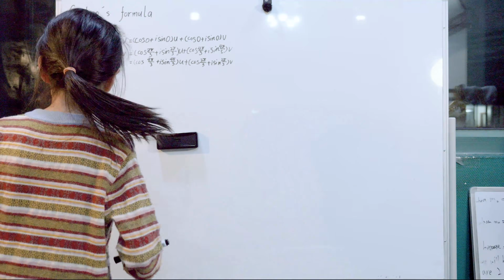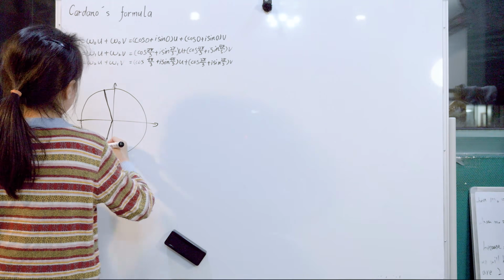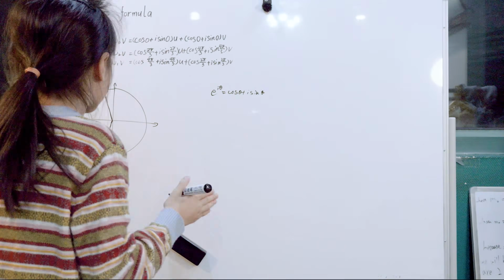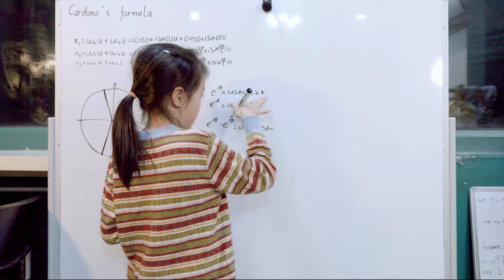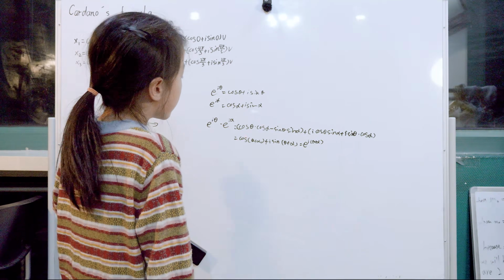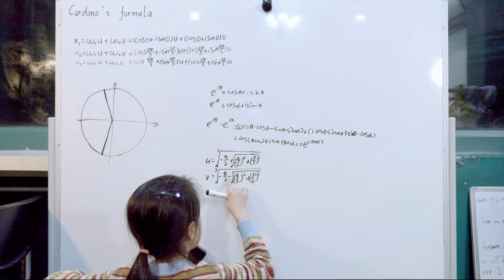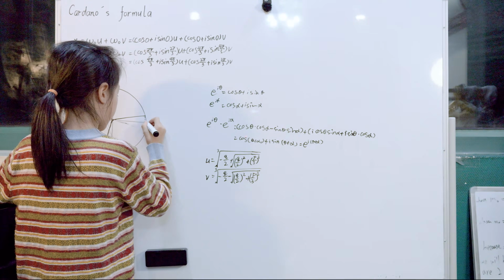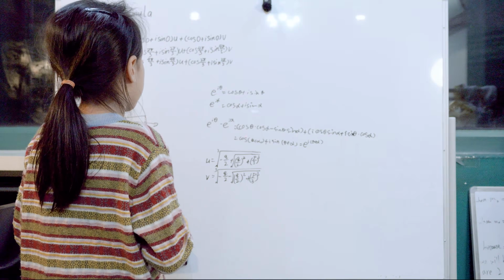Cardano's formula_part.2_supplementary content 29.4.2026 | Claire & Bruce